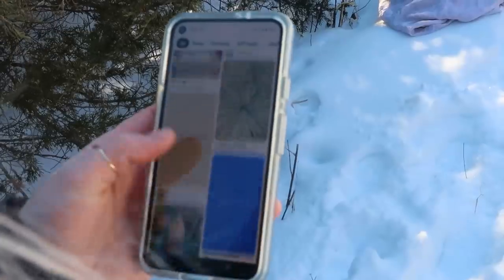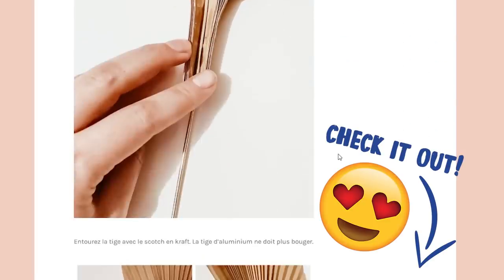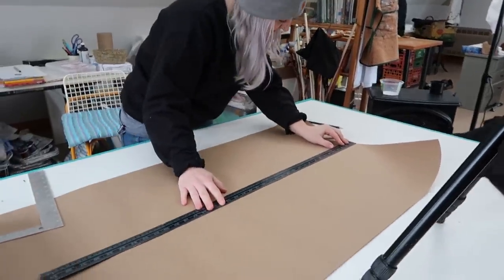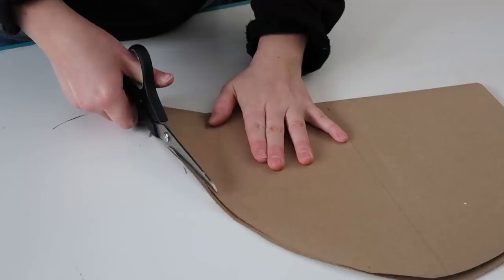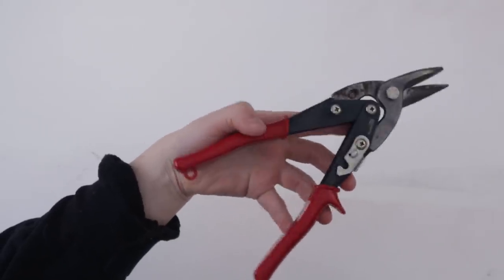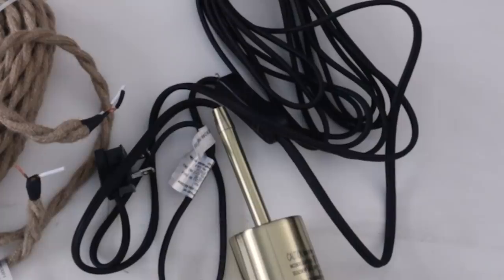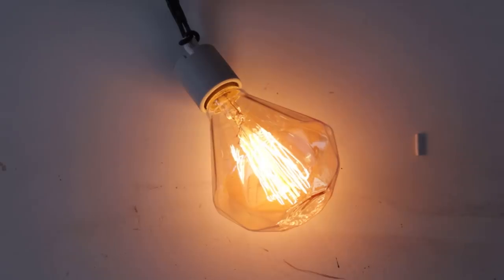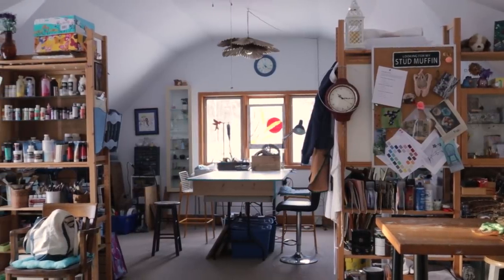*SUPER EASY* diy paper lantern...because pinterest made me do it. | EP 4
In another episode of PINTEREST MADE ME DO IT!, I tackle the popular diy paper lantern inspired by the awesome creator Flavie Peartree!

Kraft Tape: CDN USD
Kraft Paper: CDN USD
3mm Wire: CDN USD
1mm Wire: CDN USD
Plug: CDN USD
Wire Strippers: CDN USD
Wire Cutters: CDN USD
Pliers: CDN USD
Electrical Tape: CDN USD

• EDITED BY •
Dan White